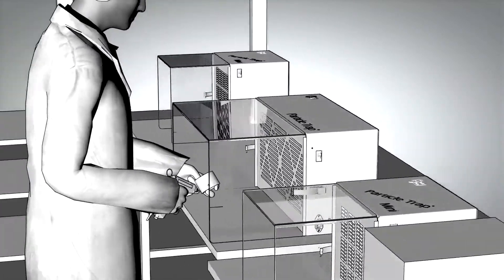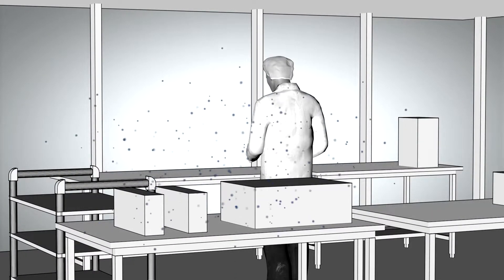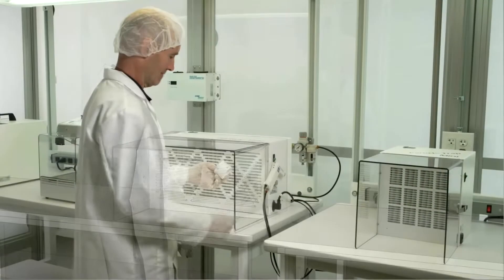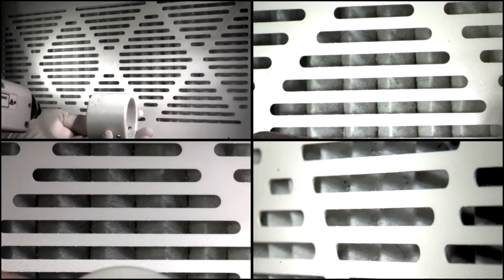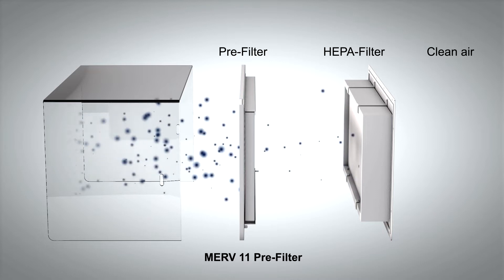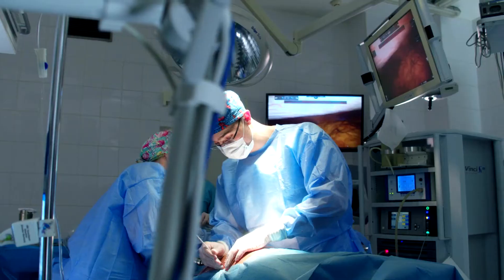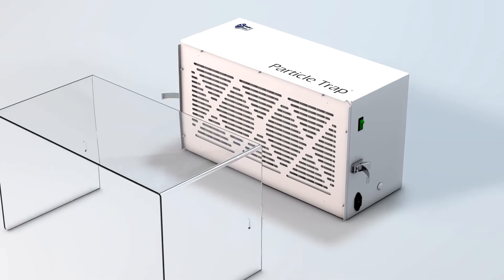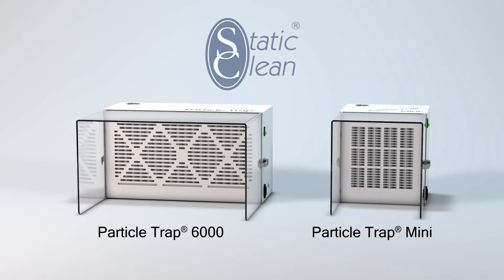Particle Trap 6000 by Static Clean International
The Particle Trap® 6000 (PT6000) is a source capture system that solves a major problem when blowing off particles in controlled or clean room environments. With the PT6000, you can clean your medical device, optics, packaging materials with confidence while maintaining the integrity of your clean room.